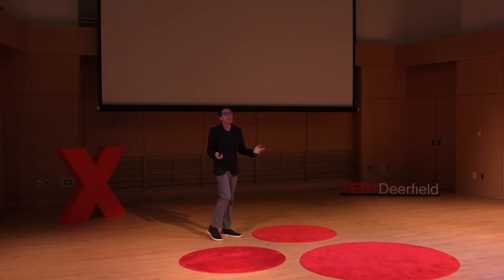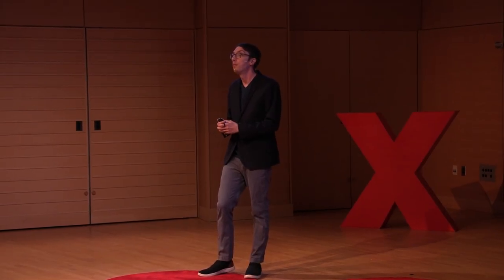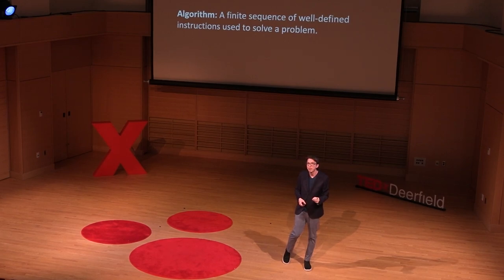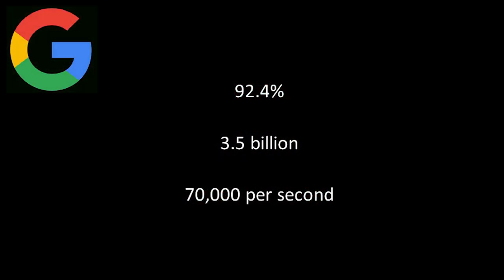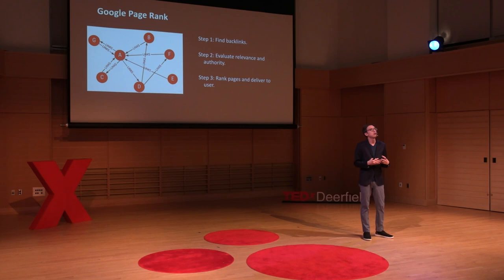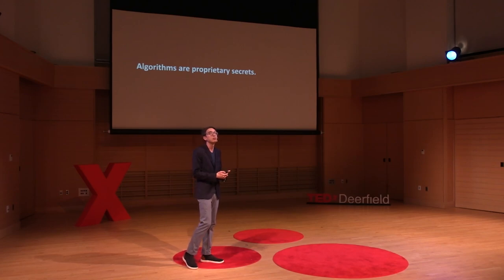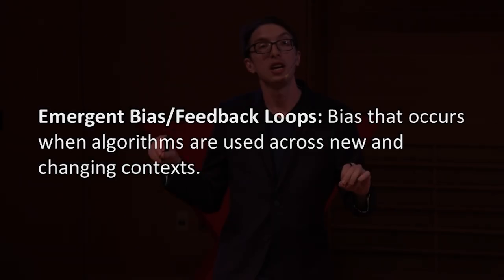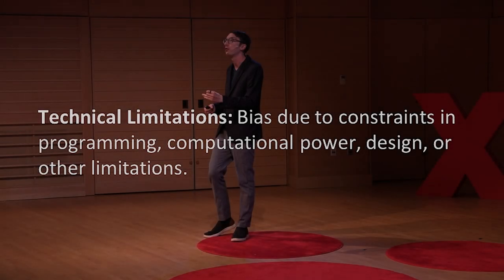How Algorithmic Bias Shapes Our World | Sam Leitermann-Long | TEDxDeerfield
Sam Leitermann-Long explores how algorithms and mathematics are used all around and impact everyday life and perceptions.  Sam Leitermann-Long is a mathematician and teacher who is currently a faculty member of Deerfield Academy. His background is in mathematics and mathematics education, with specific concentrations in abstract algebra and research-informed education. Sam is fascinated in the growing realm of knowledge on how the brain works, and the effects of the modern world on our ability to process and consume information. He currently holds a position on the faculty of the Center for Transformative Teaching and Learning in Potomac, MD, where he works with teachers to develop their use of research in the classroom. In this talk he hopes to share his thoughts on the powerful influence of algorithms on human society and consider the implications of their role in an increasingly digital world. This talk was given at a TEDx event using the TED conference format but independently organized by a local community.